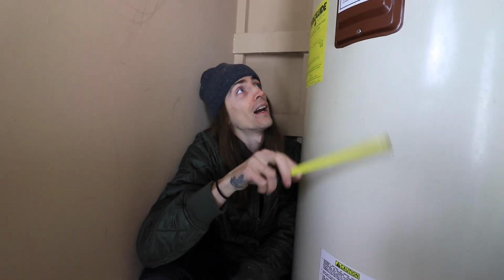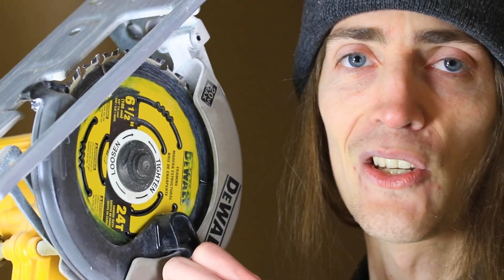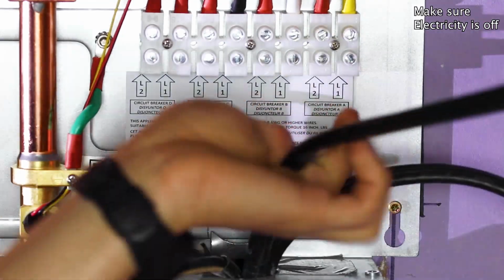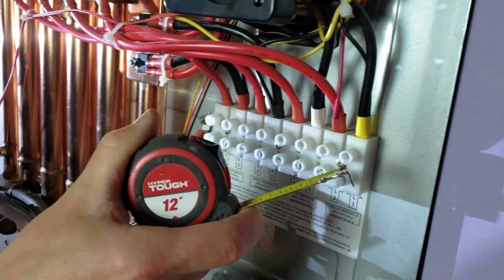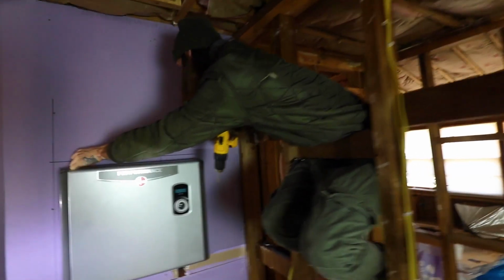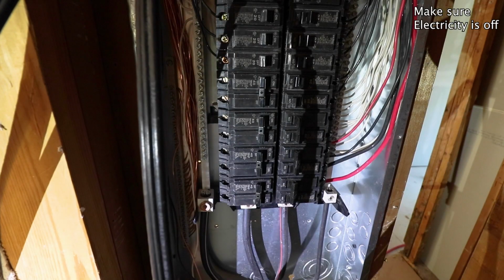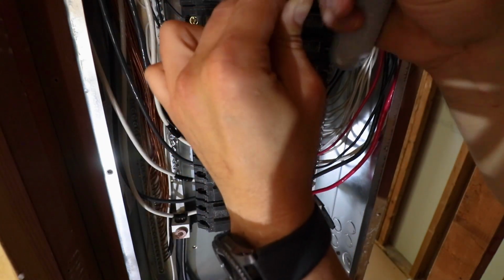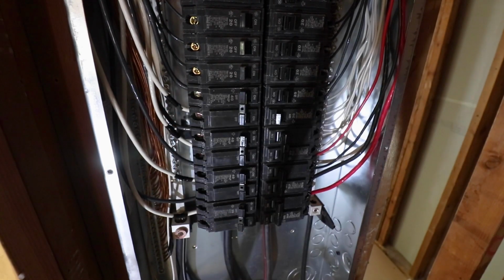Easiest Way To Wire Rheem Tankless Electric Hot Water Heater 36 kw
The is the Rheem Performance 36 kw Self-Modulating 7.03 GPM Tankless Electric Water Heater.

THE STUFF YOU NEED FOR THIS INSTALL
Rheem Hot Water Heater Electric 36kw
8/2 Wire
40 Amp Double Pole Breaker
Cable Cutters
Green Wire Connector
Utility Knife
Linemen's Pliers
Screw Bit Set

SPECIAL NOTE :  make sure the 40 amp breaker you get is the correct brand for your breaker-box model.

Get hot water for your space with this Self-Modulating Tankless Electric Water Heater. This energy-efficient water heater delivers an endless hot water supply and consistent temperature with a self-modulating technology that adjusts energy based on your hot water needs. With the electronic thermostatic temperature, you can easily read the incoming water temperature and control it in one-degree increments.